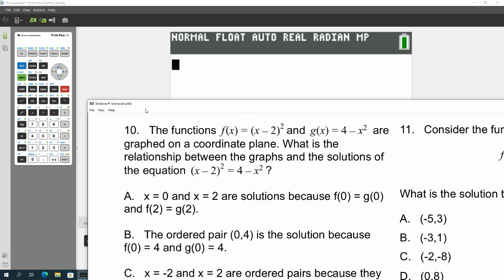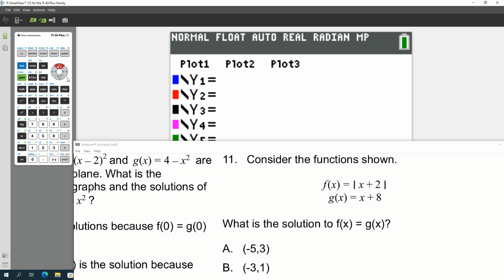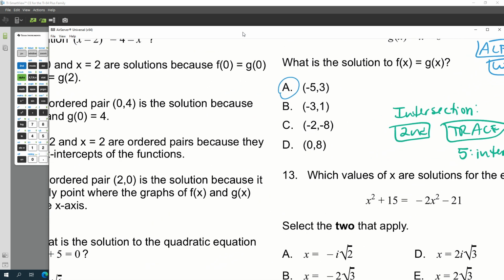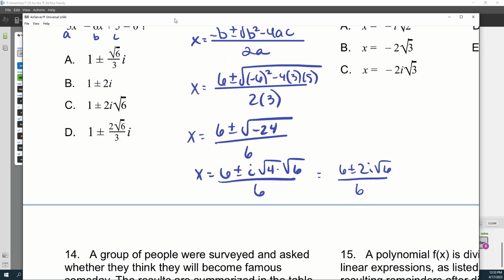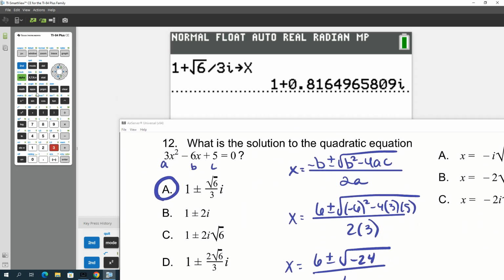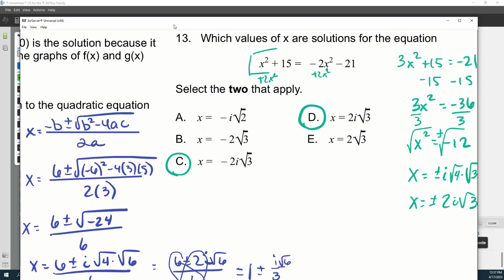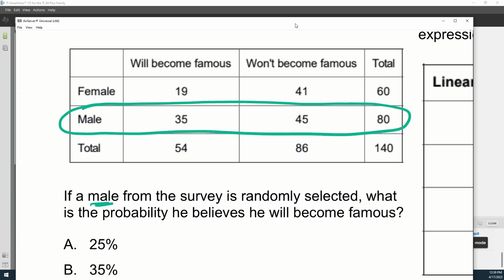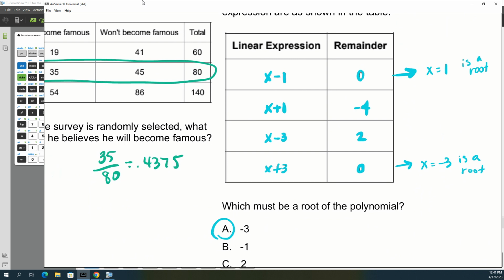EOC Review Subpart 2 #10-15